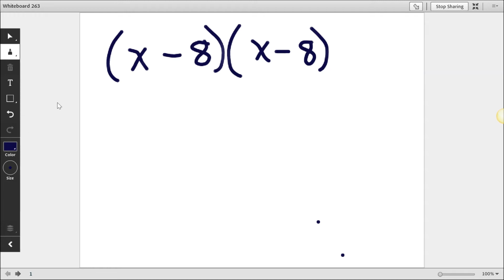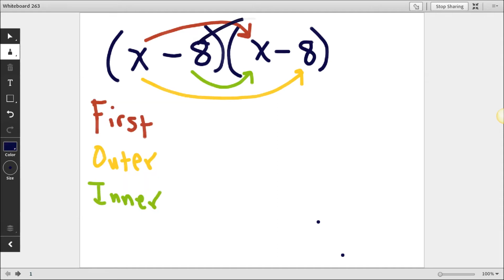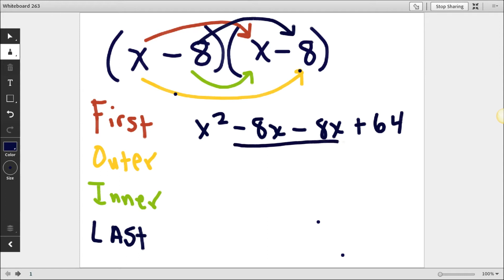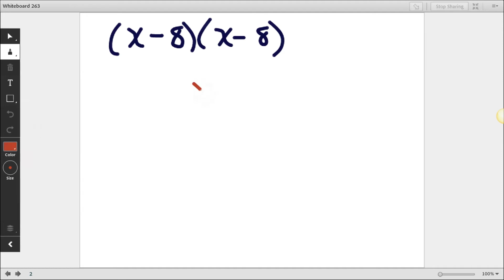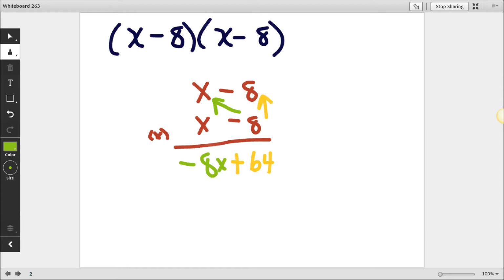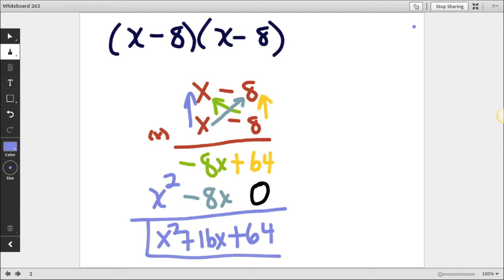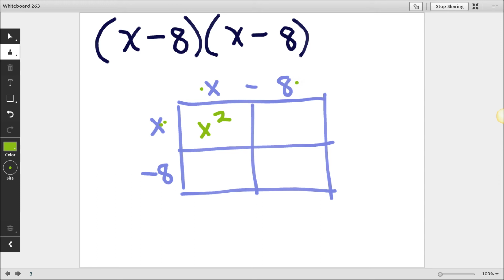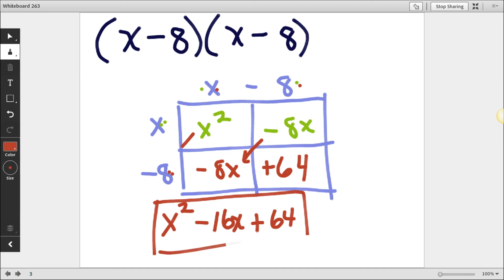Alg 2A Lesson 2 Poly 1